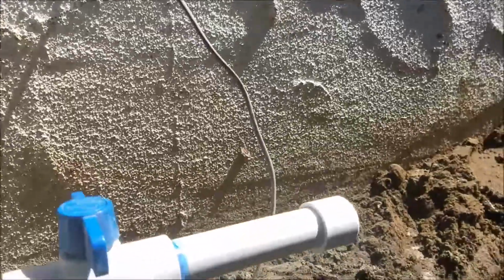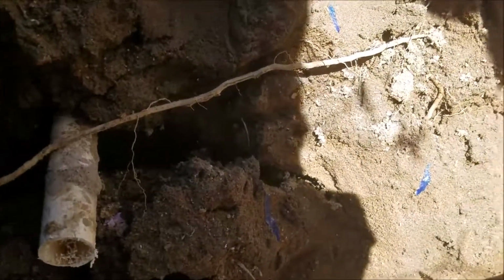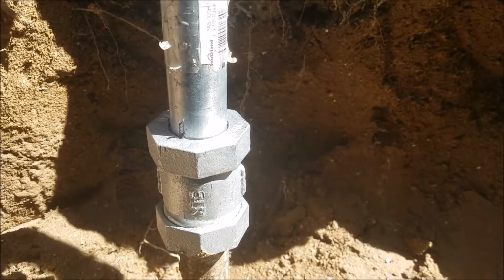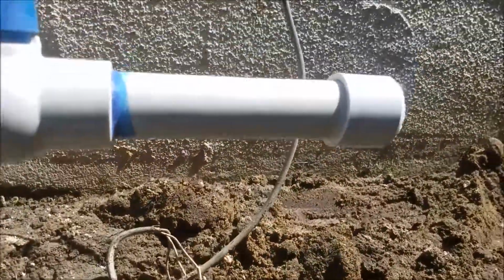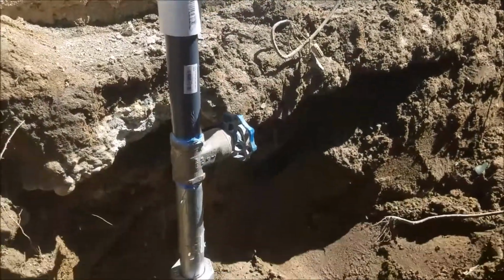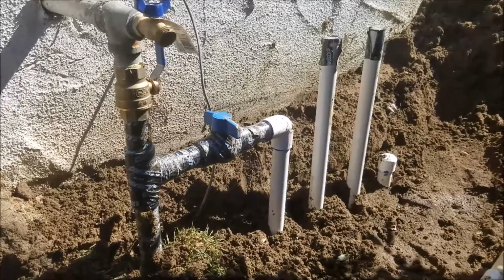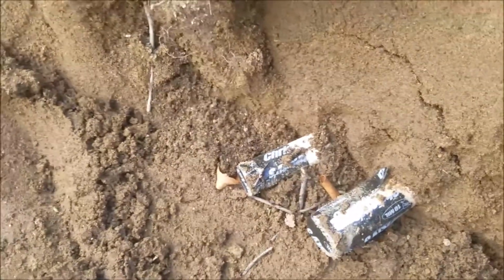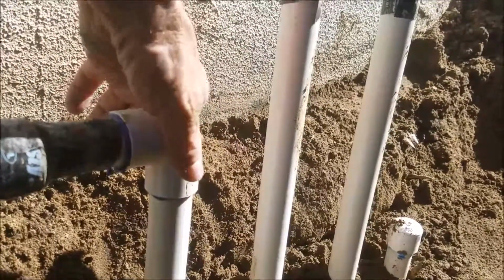Berkebile Water Main Repair by Clovis Plumbing Services